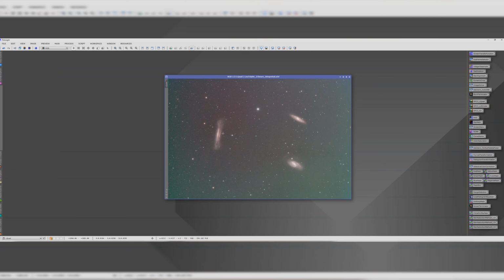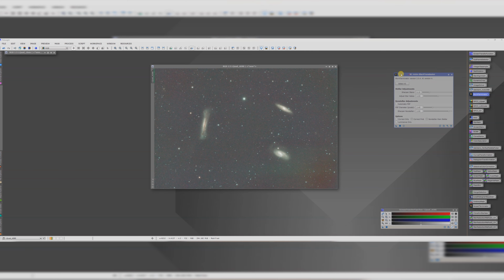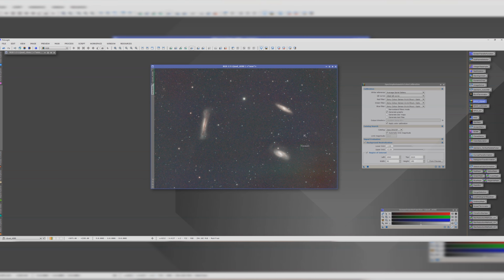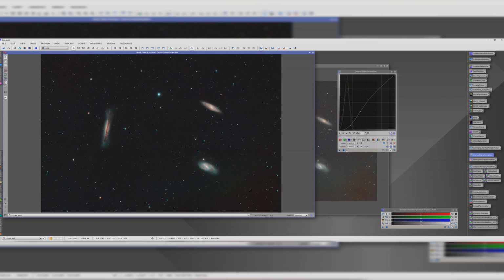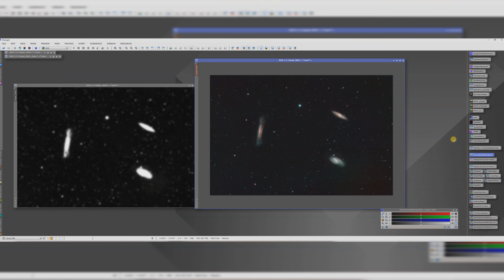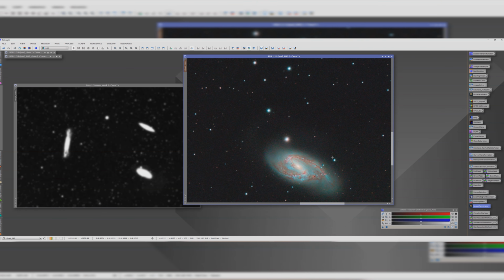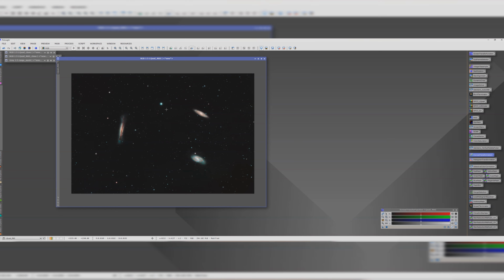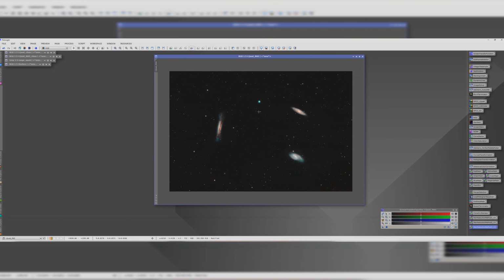PixInsight walkthrough: the Leo Triplet (Optolong L-Quad Enhance filter)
A simple guide to using PixInsight to process One Shot Colour RGB data, taken from a heavily light-polluted Bortle 8 city centre.